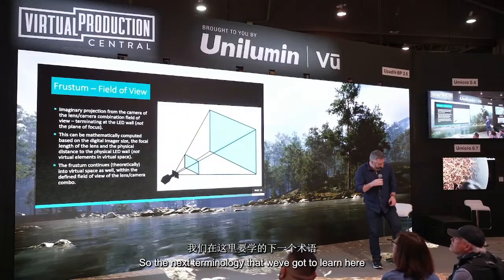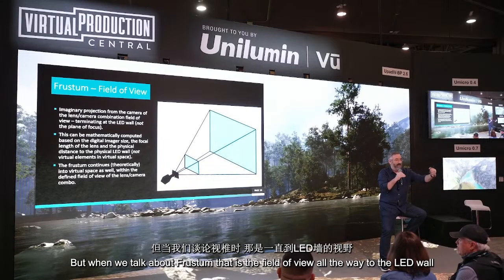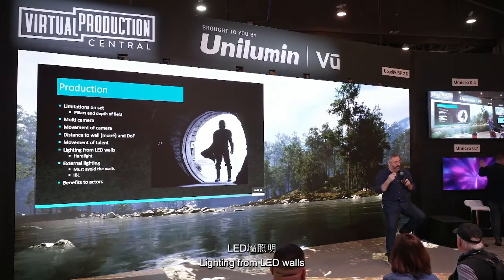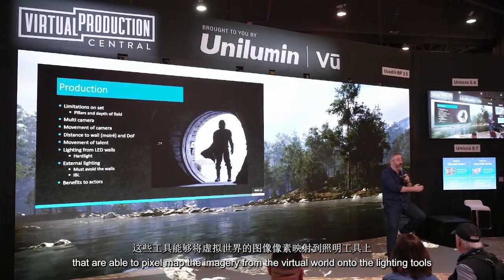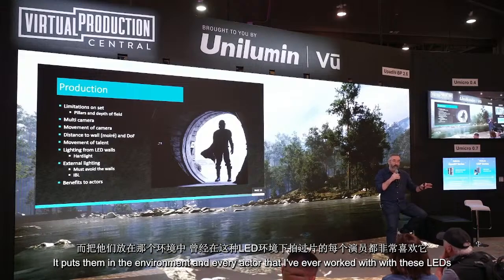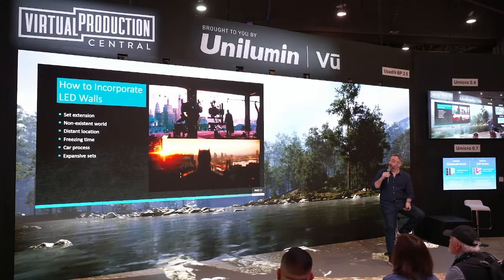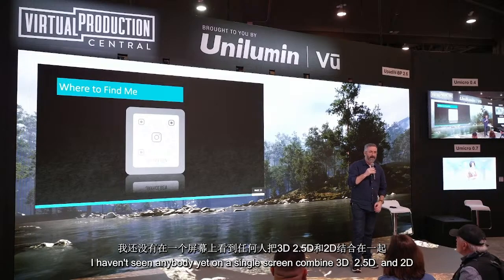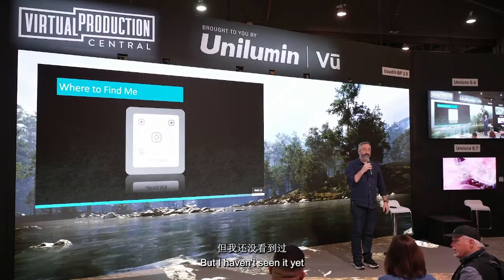A Director's Guide to Virtual Production